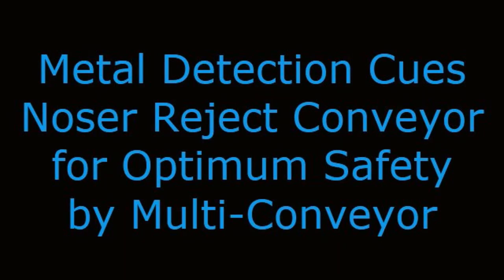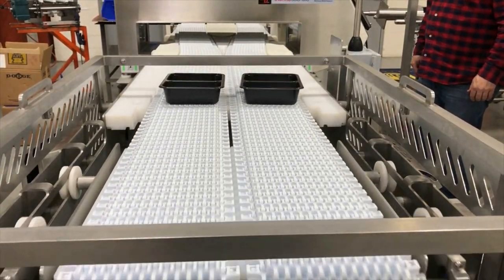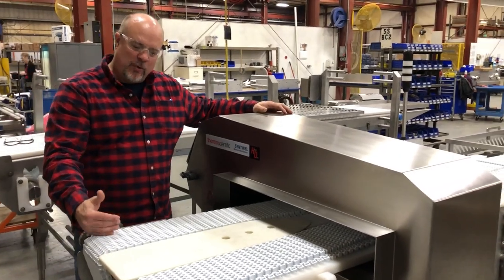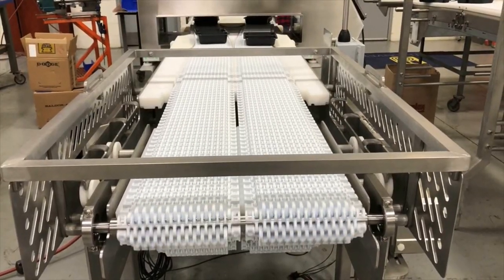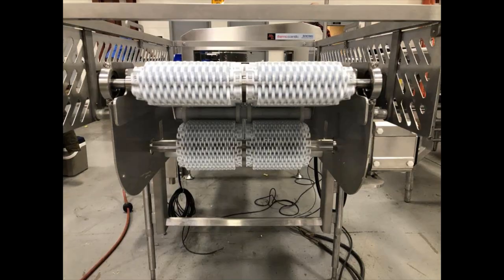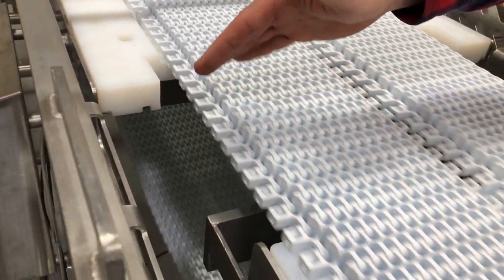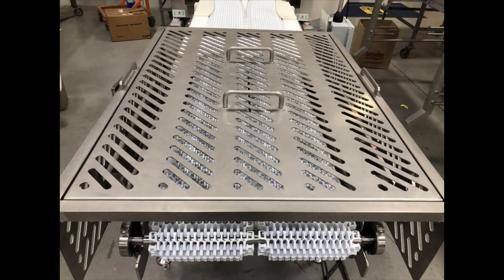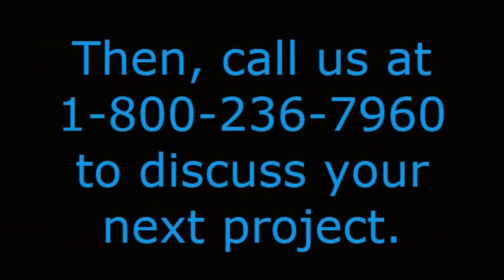Metal Detector Cues Retractable Noser Reject Conveyor by Multi-Conveyor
Multi-Conveyor recently built this modular retractable and straight running conveyor system to transport two lanes of flexible packaged product that discharges from a check-weigher through an incorporated metal detection system.

When the reject-fault-alarm system senses metal on either of the two simultaneous running lanes of thermoformed food product, the pneumatically actuated discharge end will extend or retract allowing both lanes of product to be rejected or continue concurrently.

Multi-Conveyor’s established rep, Jerry Kasmiskie of PB&J Packaging explains further - pointing out key features and benefits in the video.

Using demo trays with randomly placed pieces of metal, you’ll see the uncontaminated trays proceed while metal sensed trays are retracted and rejected off the line for further inspection. The pneumatically actuated discharge end extends or retracts 12”, rejecting both lanes of product.

The stainless-steel hygienic conveyor’s safety shield cover is manually placed into position during operation and is easily removed for operator equipment access.

Reference: OG1-2022

multiconveyor; multi-conveyor; video creator; multi-conveyor video creator; multiconveyor videos